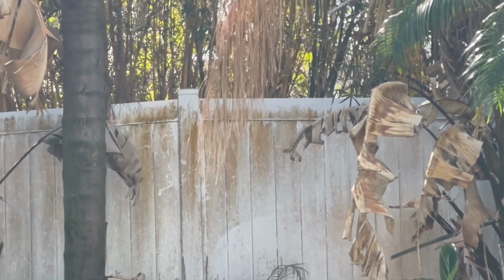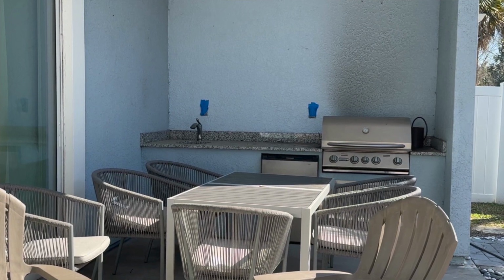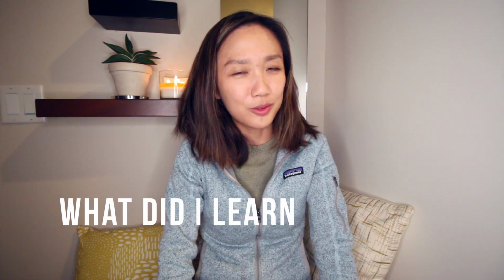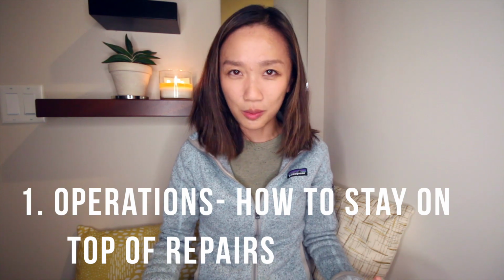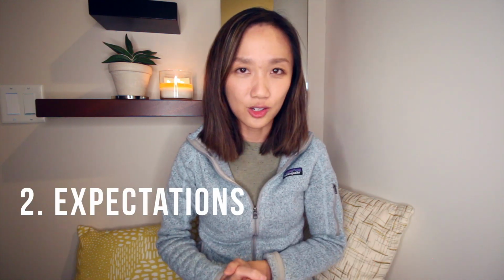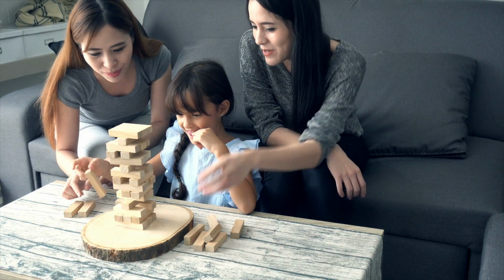The "Fun business trip" that wasn't - Beach house airbnb update, lessons learned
Vacation rentals as a side hustle is not always rainbows and butterflies, and in this video I share some disappointment I had recently on a trip to try to update our beach house. All in all, I still feel really fortunate to have this opportunity to learn and to not have this be my main income during this learning phase (can you imagine the stress??!!). Let's normalize having bad days, and normalize going on the internet not only to brag but to also share the missteps.

Business credit cards:
American Express Blue Cash ($500 cash bonus, 0% APR 12 months, and 2% cash back on spend)
Chase Ink Unlimited (up to $900 cash bonus though usually $750, 0% APR 12 months, and 1.5% cash back on spend)

0:00 Intro
0:29 Original plan
1:34 What happened (super disappointing)
4:00 What did I learn from this?
4:06 Operational lesson
6:25 Big picture expectations lesson
7:31 Personal lesson
8:15 My future plan of action

Gear:
DSLR camera
Wide angle lens
Ring light

All ideas, opinions, bad jokes are my own. This is at no cost to you, and independent of the opinions I've already formed on these products/services prior to making the video. :-)